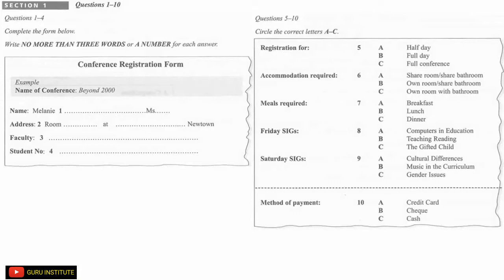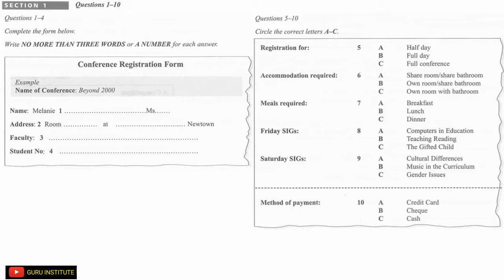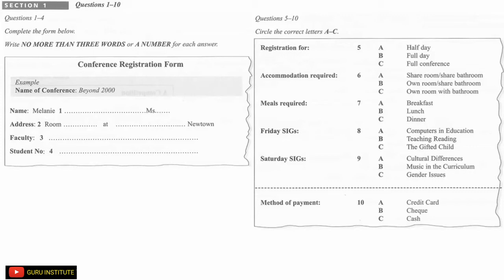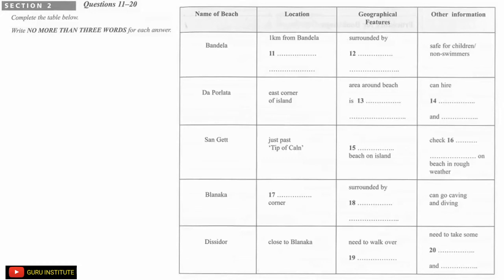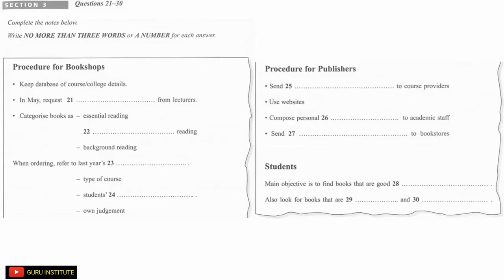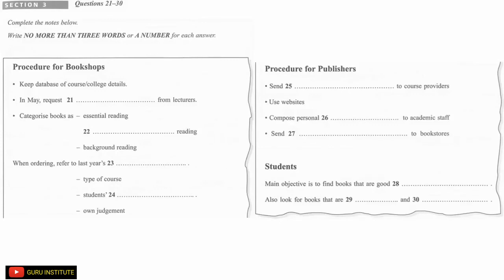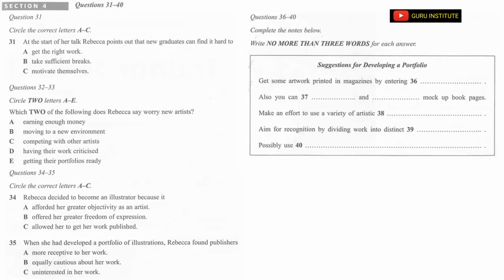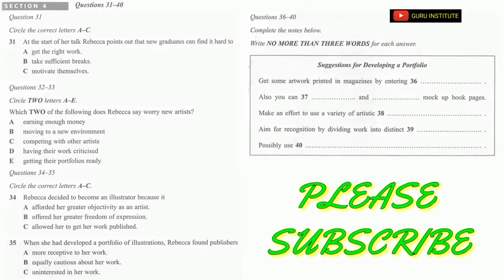IELTS LISTENING TEST l October 31, 2019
If you want to give any suggestion then your suggestions are always welcome